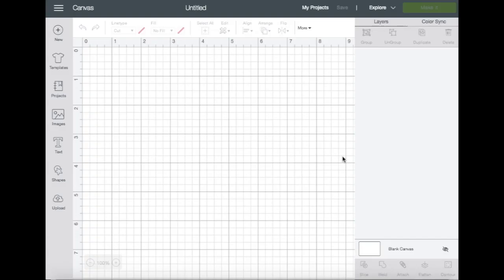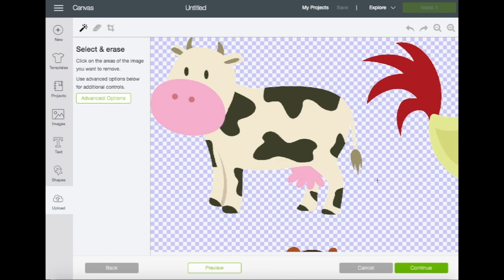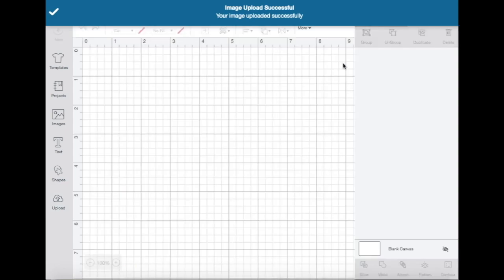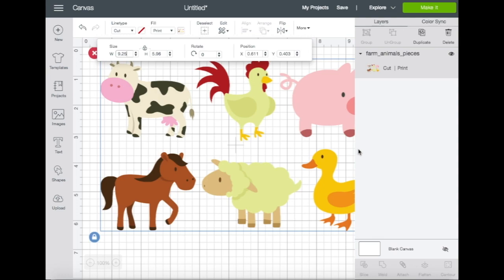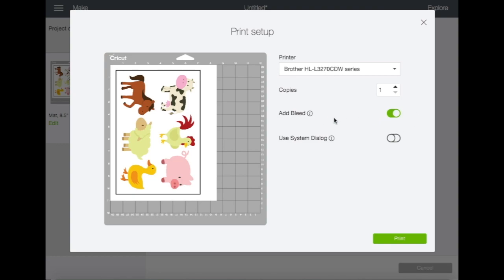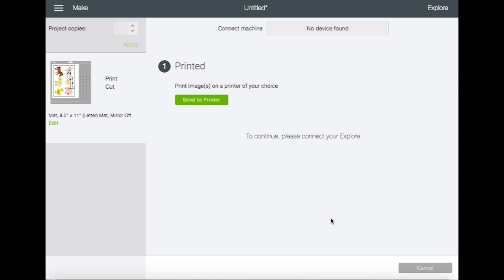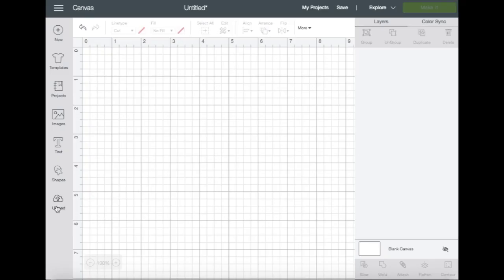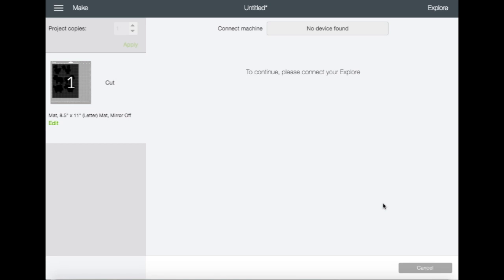How to Print then Cut Laminated Sheets on Cricut [Cricut hack!]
Print then Cut is a great skill for Cricut beginners and pros. Learn how I cut laminated sheets accurately with my Cricut! This project is great to add to a toddler's learning binder or busy book!

If you prefer to read how to make it instead of watching the video, step-by-step instructions can be found on my blog. This is also where you can download the FREE SVG file.

Light Grip Mat
Fine Point Blade
Laminating sheets
Velcro Dots